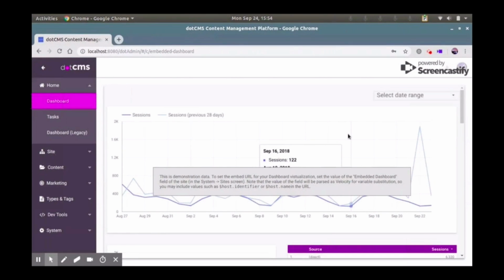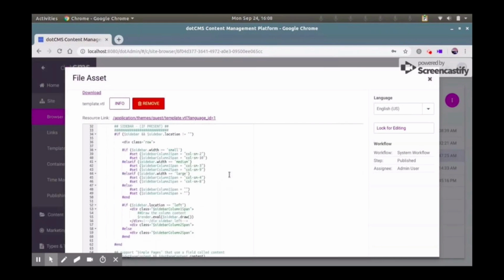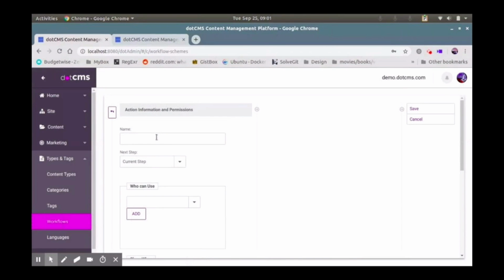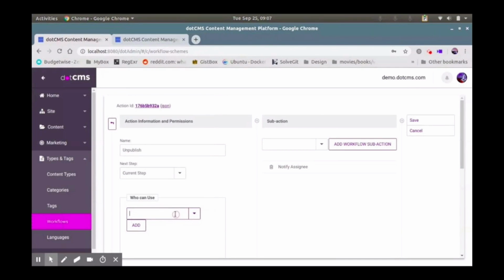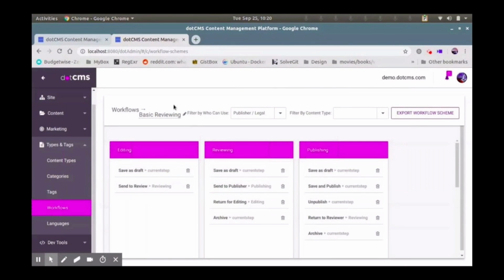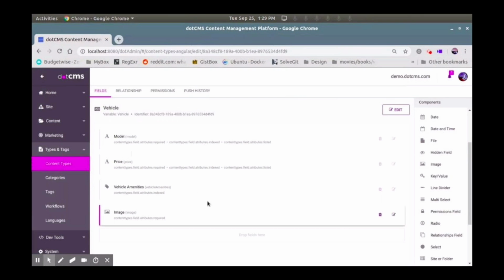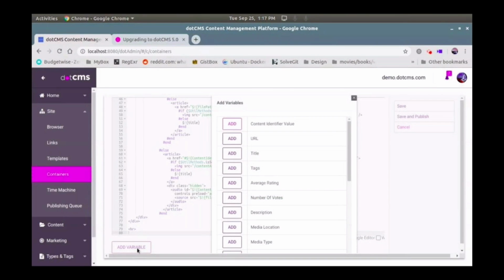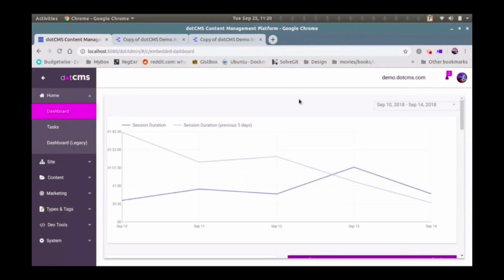Ethode dotCMS 5 Review Webinar Recording